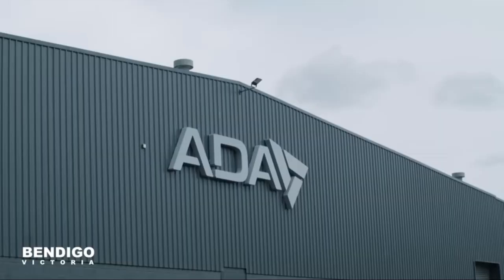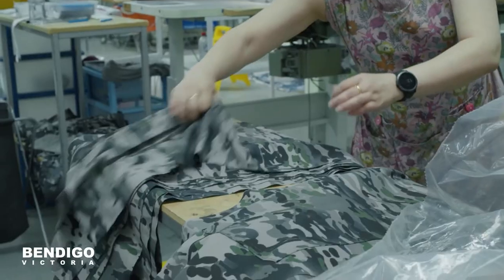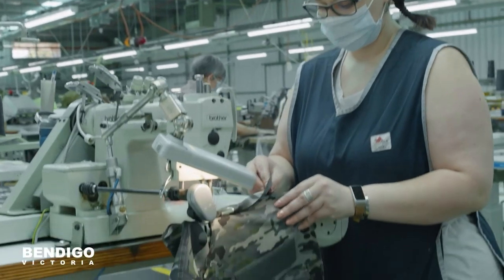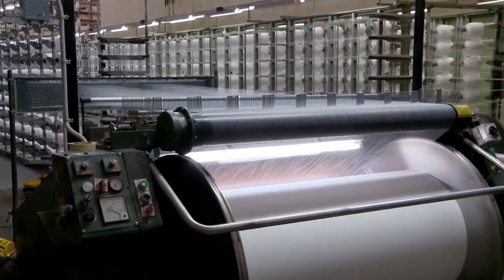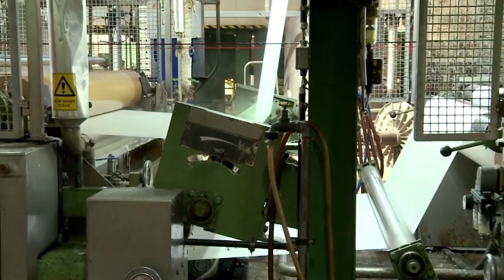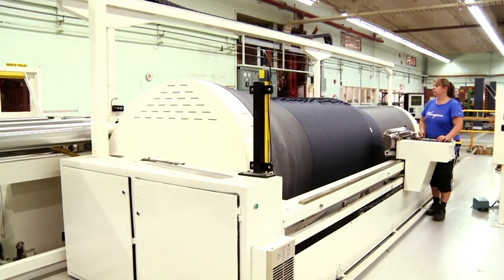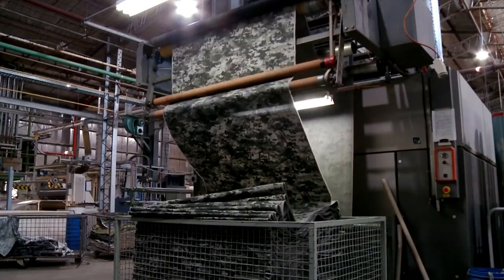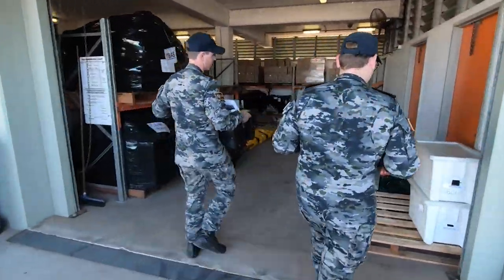Navy's New Uniform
Royal Australian Navy personnel are getting a new, lighter camouflage working uniform.

The new Maritime Multi-Patterned Uniform (MMPU) is being introduced across Navy, with some Navy personnel attending the Indo Pacific 2022 Expo (10-12 May 2022) in Sydney already wearing it.

The Australian designed and manufactured uniforms have been a collaboration between Defence and industry and is set to deliver significant benefits for Navy. The roll-out of the new MMPU is gaining momentum and more personnel are benefiting from a lighter weight, more practical and great looking working uniform.